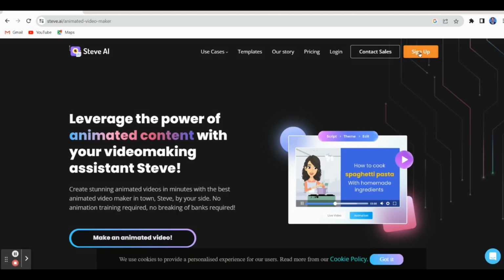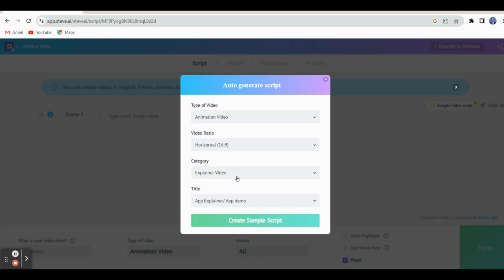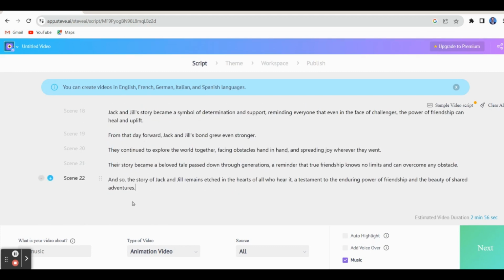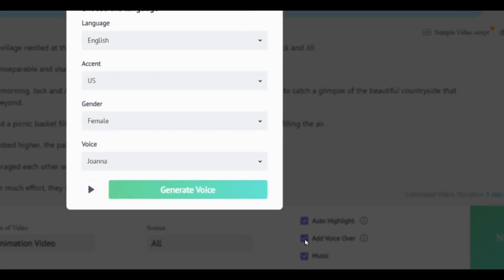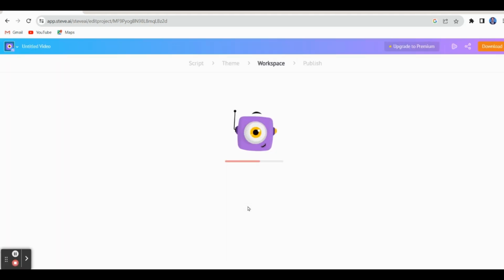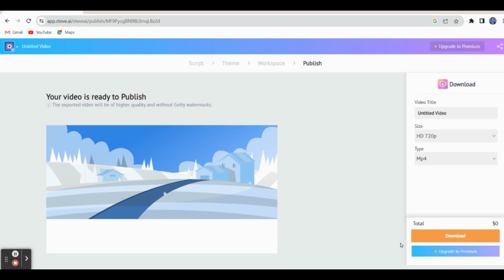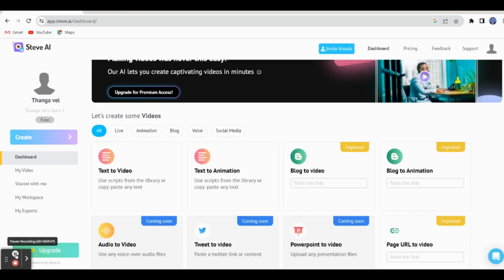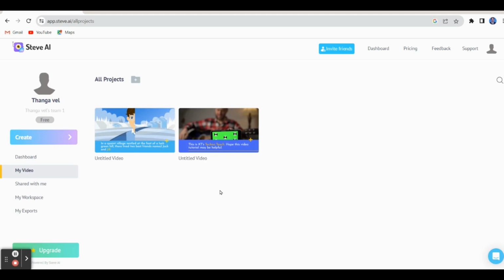Script to Screen: "Unleashing the Magic of Animation with Steve AI" - KT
Create an Animated video with very few steps using AI. It is free software. Easily convert the script into a beautiful animated and YouTube Intro Video without much effort...